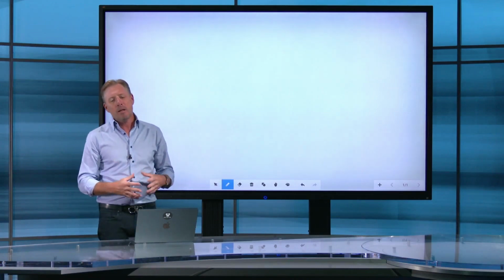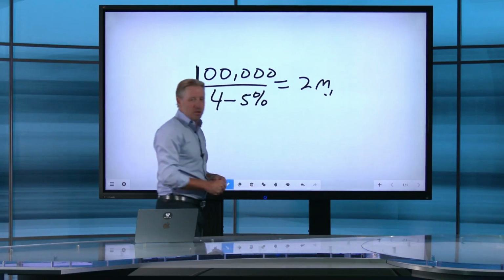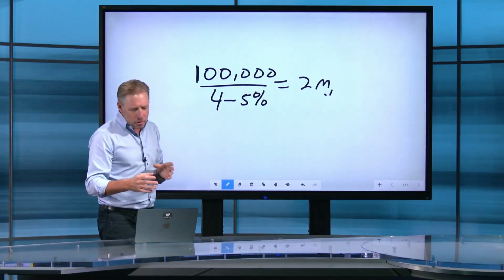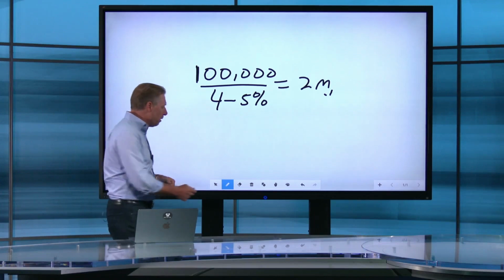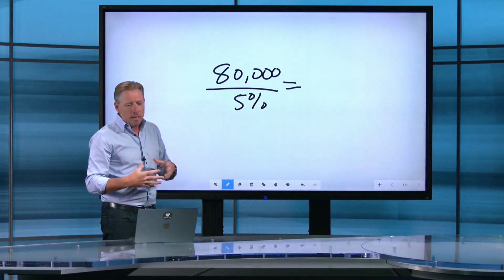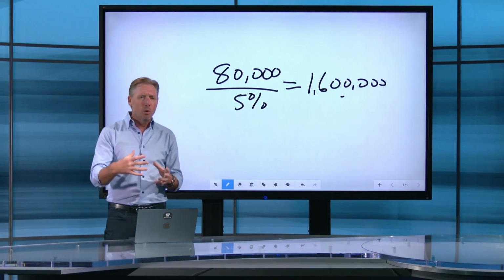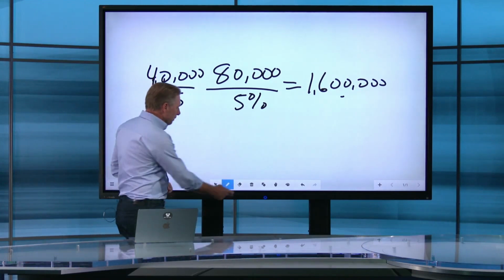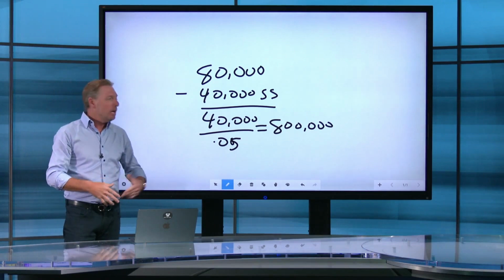How Much Money do you Need to Retire | On The Money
In this video, Ryan presents a clear and insightful overview of calculating the funds required for retirement. He underscores the transition from saving to distribution during retirement and illustrates the calculation process, which involves dividing income by a distribution rate. Notably, Wheless emphasizes the significance of Social Security benefits in reducing the retirement portfolio size and discusses the need for a well-structured portfolio to address inflation, expenses, and potential market fluctuations. The video encourages viewers to contemplate these concepts while planning for a secure retirement, offering valuable insights for financial preparation in the later stages of life.

🔵 ABOUT US
Welcome to the On the Money YouTube channel powered by Allied Wealth.  It is our goal to release videos each week to teach you about social security, Medicare, tax strategies, investing, how to manage your 401k, managed portfolios, pensions, annuities, life insurance, risk tolerance and capacity, creating a retirement paycheck and getting the most out of the retirement resources you have.

If you would like to learn more about how we add value to what you are hoping to accomplish whether thinking about retirement or in retirement or want to evaluate how well the financial path you are currently on is going visit us and click on the On the Money button to schedule a free strategy session with zero obligation.  We are here to serve regardless of where you live.

All content is not to be received as advice and each individual should consult with their dedicated financial planner, tax preparer, estate attorney, etc. before making any financial decisions. Public comments on videos are not controlled or reviewed by One the Money or Allied Wealth and do not reflect the views of On the Money or Allied Wealth. On the Money or Allied Wealth may delete comments which contain vulgarity, threats, spam, scams, or other harmful content. Comments are read at the viewer's own risk. Viewers should be wary of fake posts, scams, or other harmful content.

👉 Join the On the Money radio show by tuning into News Radio 740KTRH Sundays at 1 P.M.